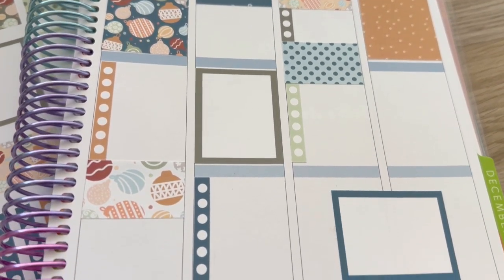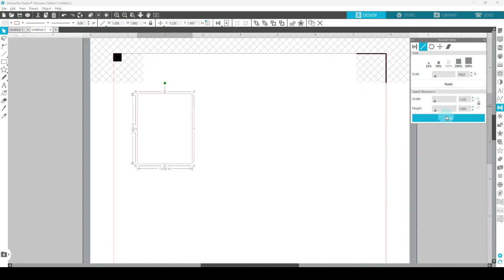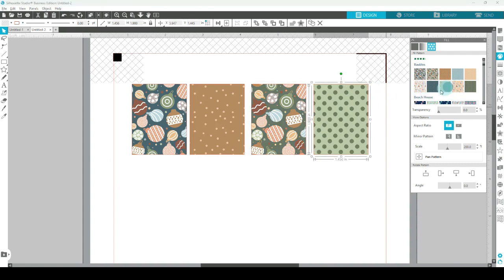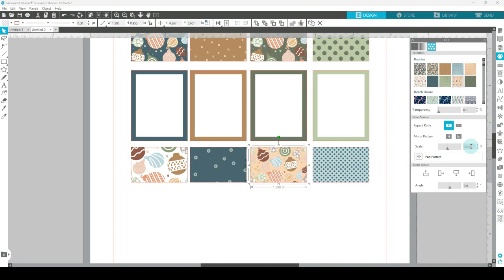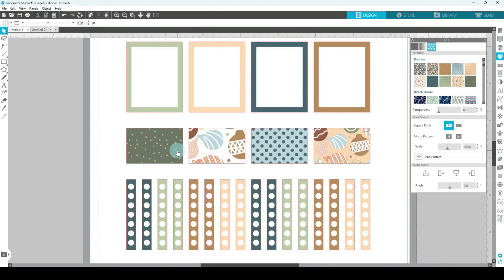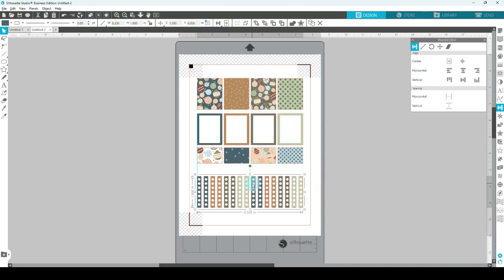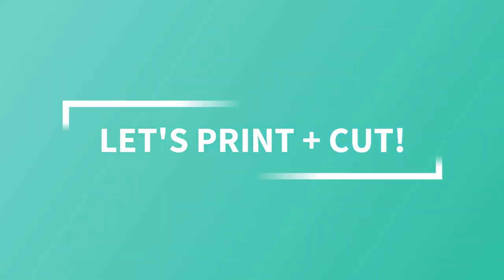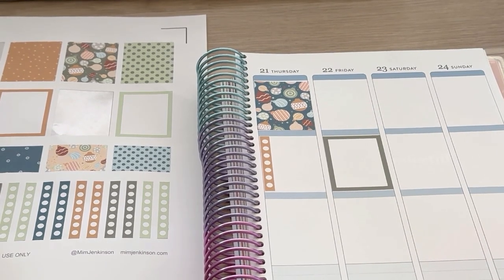How to Make Planner Stickers in Silhouette Studio in 2025 - Complete Sticker-Making Tutorial!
Learn how to make planner stickers with Silhouette Studio in this complete, start-to-finish DIY planner sticker kit tutorial.

Making stickers with Silhouette is so fun - you will love this process as much as I do!

My Recommended Sticker Making Tools (or similar):
⭐️ Silhouette Portrait Cutting Machine
⭐️ Inkjet Printer
⭐️ White Matte Sticker Paper

Timestamps:
0:00 How to Make Stickers in Silhouette Studio Tutorial
0:38 How to Make a Sticker Sheet or Kit from Scratch
1:46 How to Create Planner Sticker Boxes
2:04 How to Resize Planner Stickers in Silhouette Studio
2:55 How to Use Patterns and Change Colors
4:12 How to Duplicate Shapes in Silhouette Studio
5:02 How to Design Full Box Stickers and Half Box Stickers
6:35 How to Align and Group Shapes in Planner Sticker Kits
8:44 How to Scale Patterns
9:14 How to Design Checklist Stickers
12:34 How to Arrange a Planner Sticker Sheet
14:17 Printing Planner stickers in Silhouette Studio
14:52 How to Cut Stickers on Silhouette
15:07 How to Kiss Cut Stickers
16:12 How to Get My Planner Sticker Template

Get the sticker template and digital patterns I used in this planner sticker tutorial when you join Secret Sticker Society

I know you will love discovering how to make stickers on Silhouette Studio! I create planner stickers with Silhouette and Cricut - in fact, I've done so since 2016.

When you learn to create sticker kit templates and make your own planner stickers, you can create them whenever you wish for yourself or to sell.

Whether you're printing planner stickers you've purchased, or want to make printable journal or planner stickers to sell or for yourself, you'll get every step you need.

In this step-by-step sticker-making tutorial, you'll learn how to design planner stickers, print and cut printable planner stickers in Silhouette Studio.

Mim x x